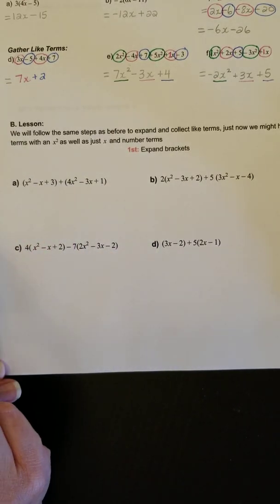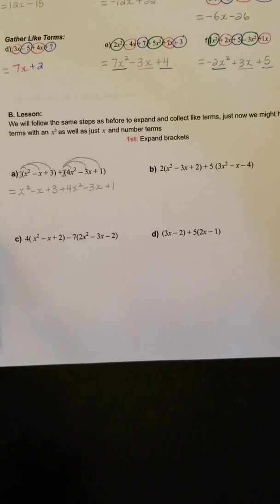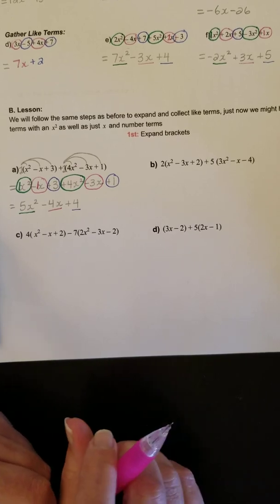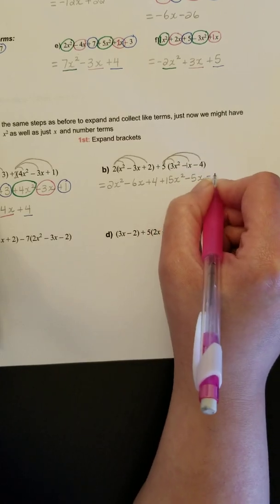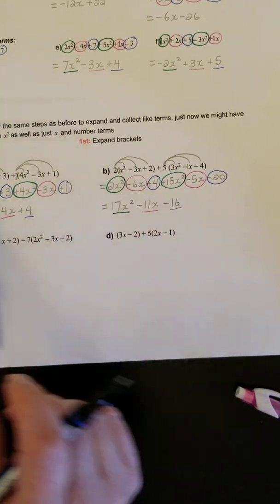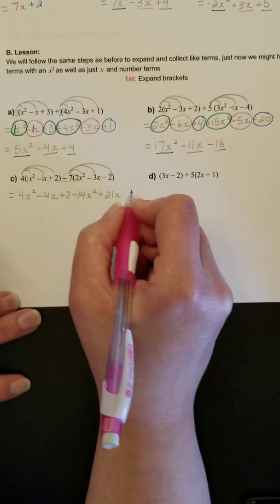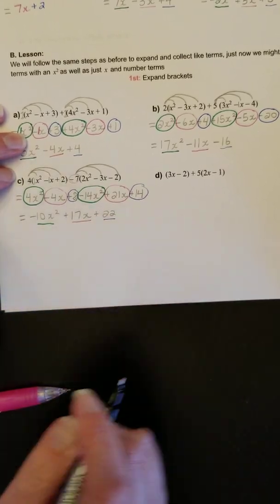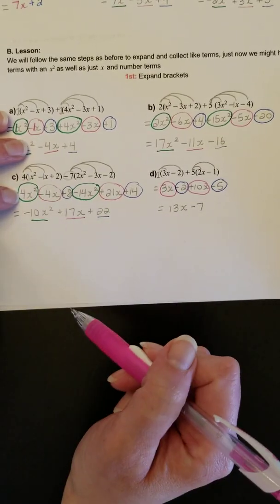Week 5 Day 2 Video #2